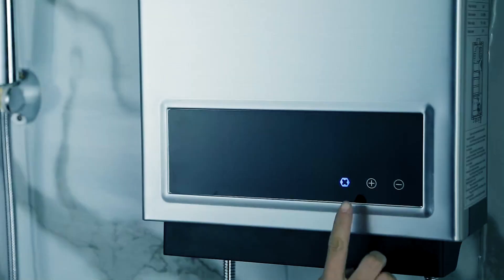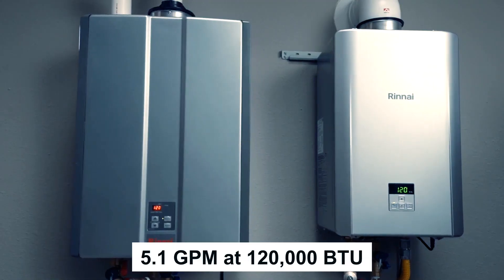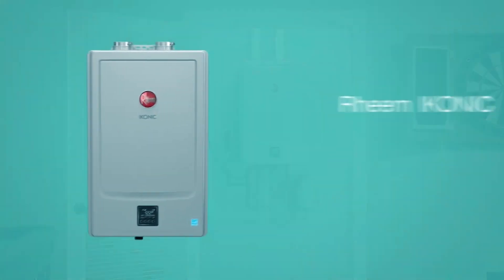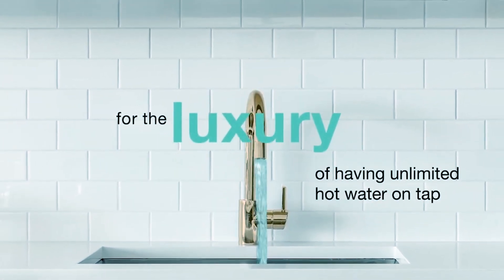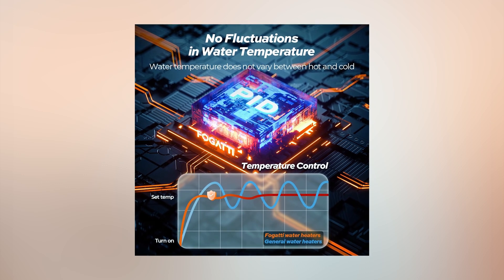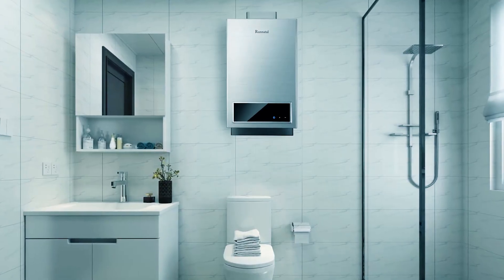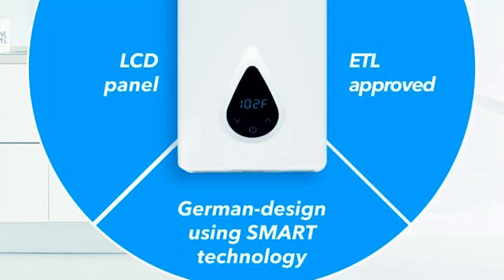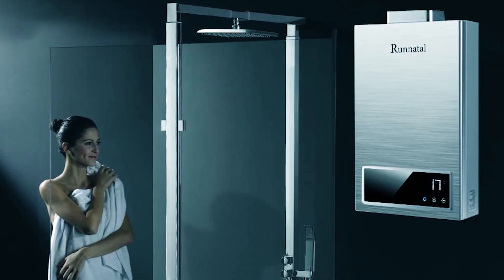Best Gas Tankless Water Heaters in 2025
Gas Tankless Water Heater: Hey guys, in this video, we’re going to review the pros and cons of the top 5 best Gas Tankless Water Heater for sale right now.

➜ Links to the best Gas Tankless Water Heater 2025 we listed in this video:

►Amazon Links ✅

00:00 INTRODUCTION.
00:28➜ 1. Rinnai RU199iN Water Heater -
01:08➜ 2. Rheem ‎RTG-84XLN-1 Water Heater -
01:53➜ 3. Fogatti Water Heater -
02:34➜ 4. Runnatal Water Heater -
03:13➜ 5. Marey GA24CSANG Water Heater -
03:53 OUTRO.
That is why when buying a Gas Tankless Water Heater, there are a few things to consider; quality, durability, ease of use, and features.

In today’s video, we are going to look at the top five best Gas Tankless Water Heater available on the market today. We have made this list based on our own opinion, research, and customer reviews. We have considered their quality, features, and values when narrowing down the best choices possible. If you want more information and updated pricing on the products mentioned, be sure to check the links above.